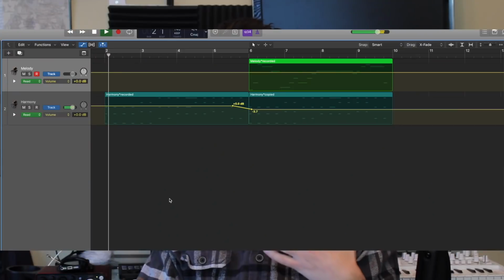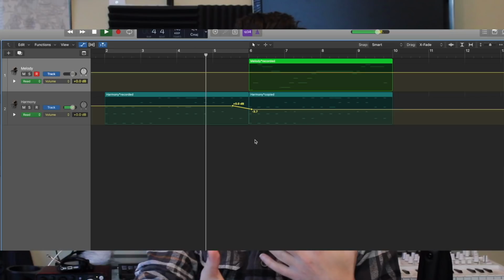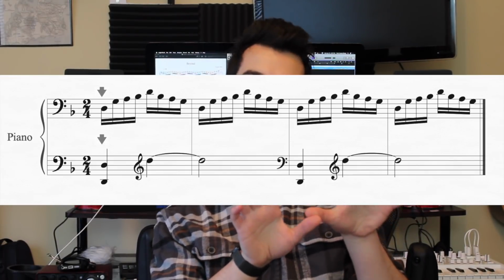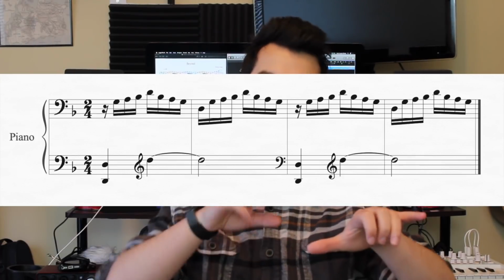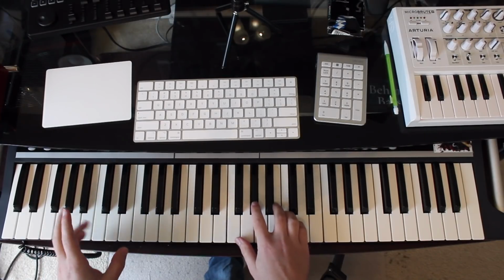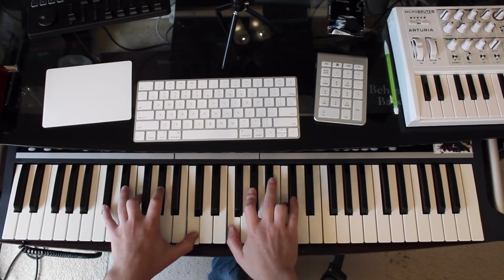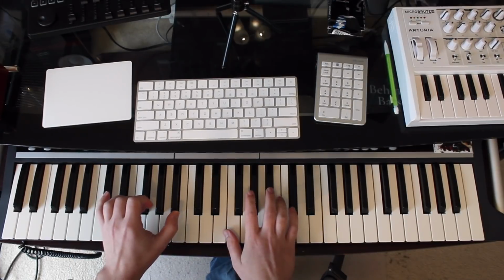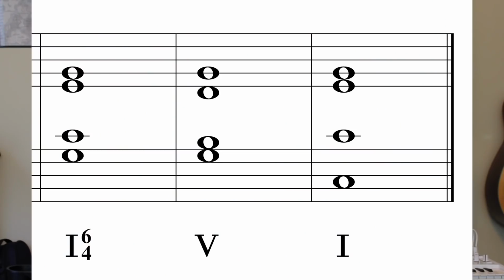I LISTEN TO YOUR MUSIC - Part 2 of 4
Welcome. I’m Zach — a composer building Raven's Hollow, a dark fantasy world told through music and story. I've scored for AAA studios like Disney, Dreamworks, and Tencent, and am now focused on personal art and collaborations with game studios.